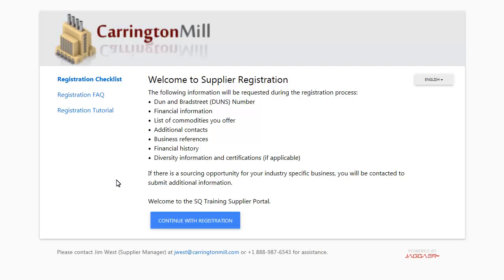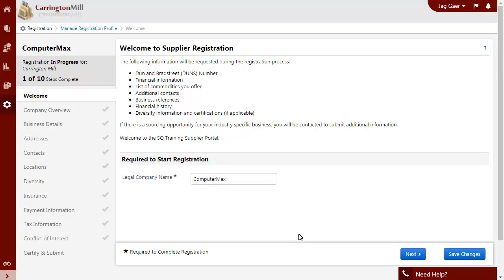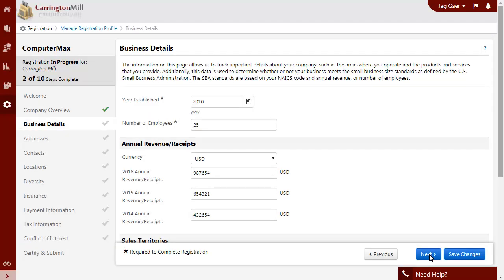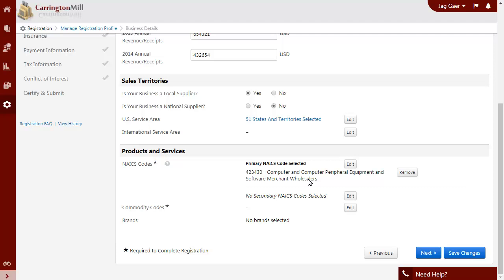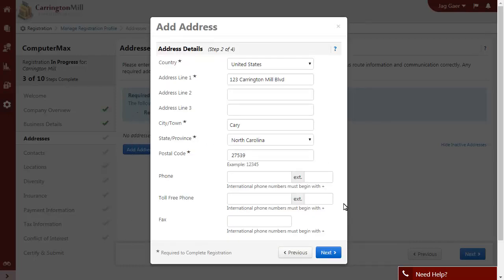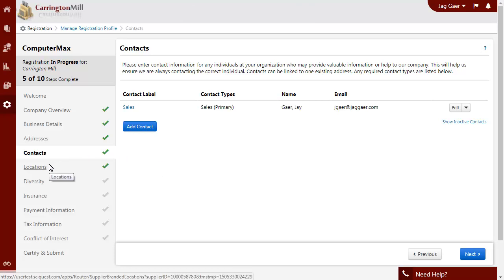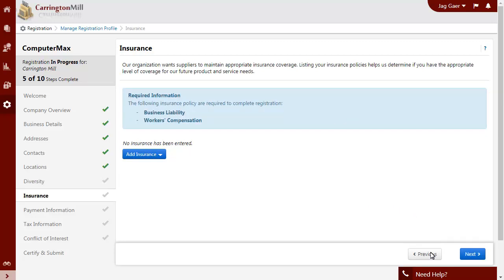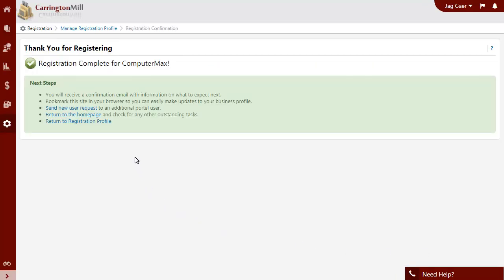SRC-EV12: How Suppliers Register